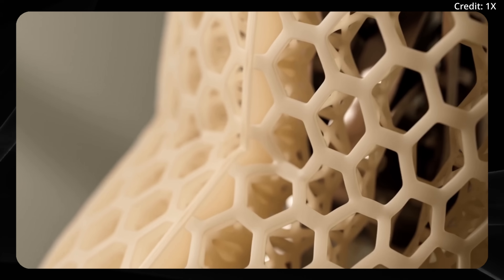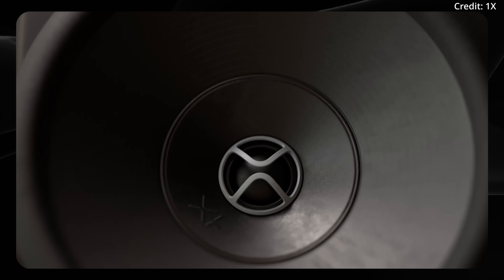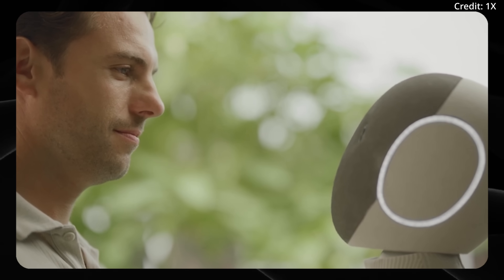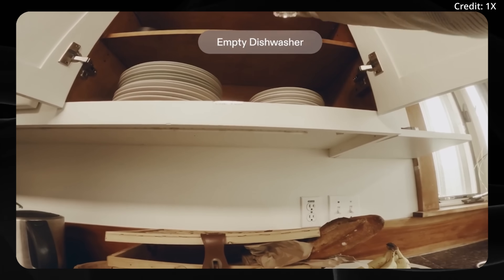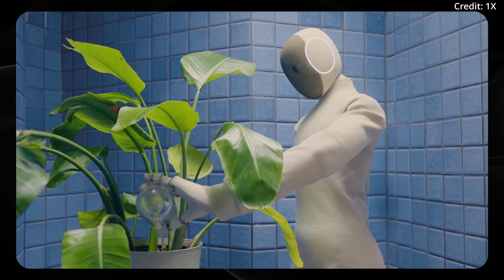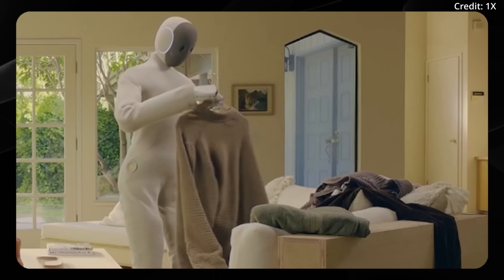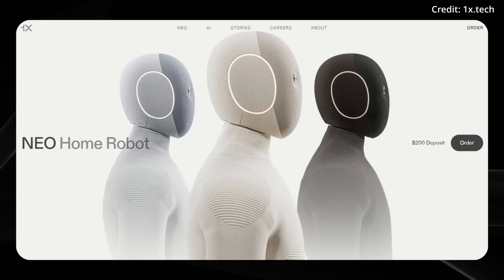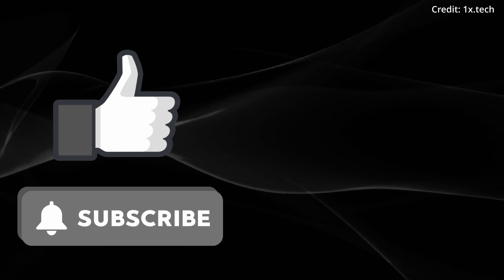New NEO AI Robot: 75 DoF, $499 a Month Worth It? ($20,000 HUMANOID)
1X's new NEO is already taking orders for their 5'6" tall AI powered humanoid, which comes in 3 colors. The robot can charge itself in just under 30 minutes to work for 4 hours at a time, plus it features remote monitoring with a phone app as well as scheduling chores while you're away from home. With the launch coming in early 2026, is it worth the price tag with what it does currently, or would it be better to wait for version 2 instead?

AI news:
0:00 Neo release
0:46 Hardware
2:47 Skills
4:48 AI companion
5:06 Automation
6:34 Price
7:30 Details